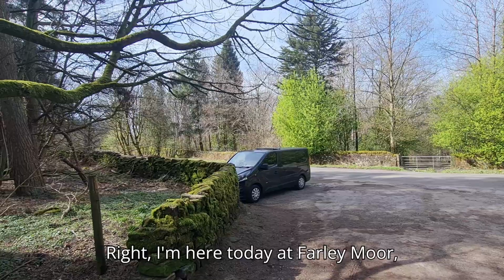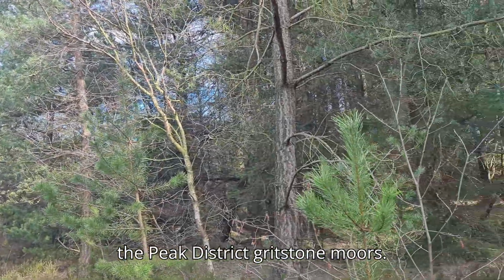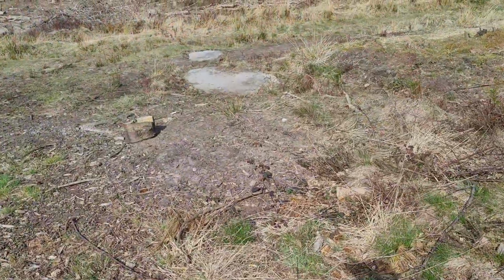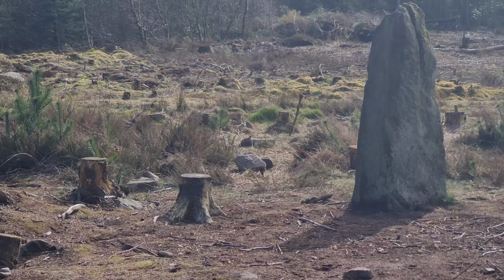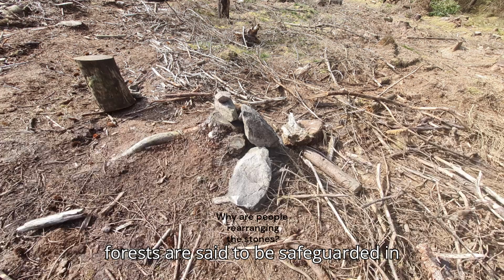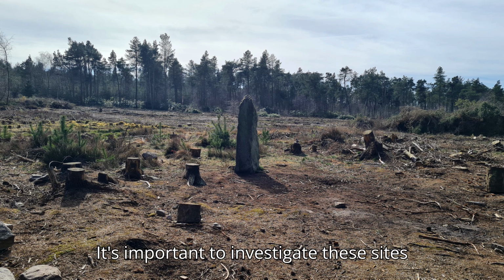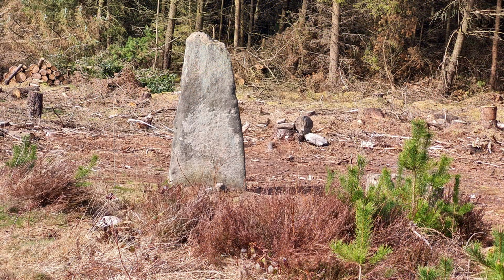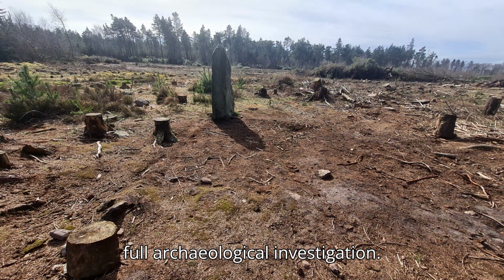New Stone Circle found in Derbyshire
This single standing stone in this Derbyshire forest has been recently discovered to be part of a larger prehistoric complex,
It includes the remains of an ancient stone circle with a rare ceremonial platform dating back to at least the early Bronze Age, as  revealed in a recent Time Team episode

if you can watch the videos to the end it would be appreciated, like the smash button, leave a comment and subscribe to the channel. if you enjoyed it please also share this video, it will help the channel